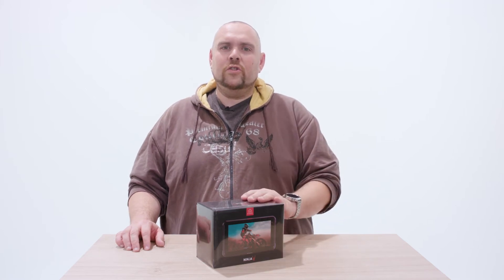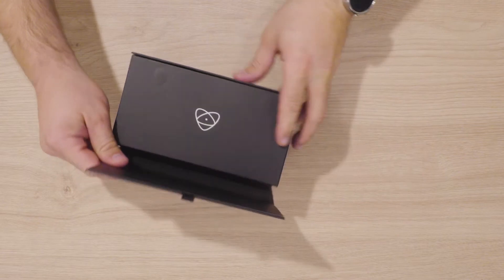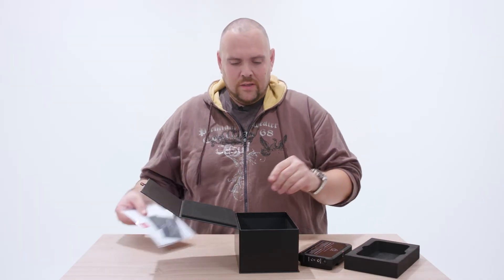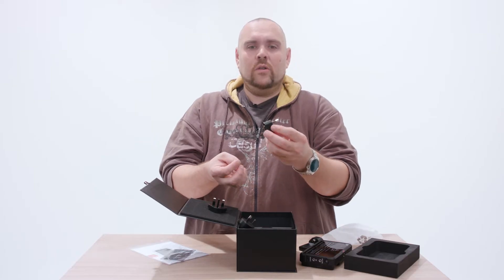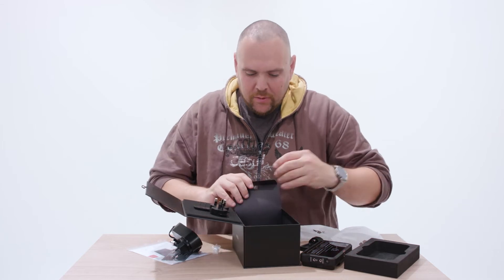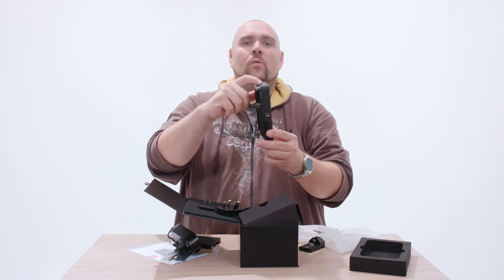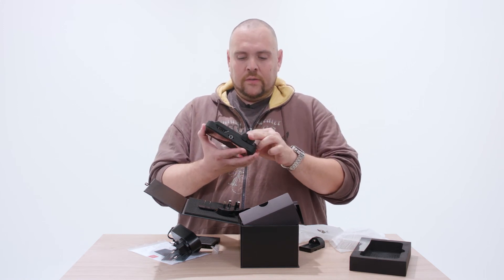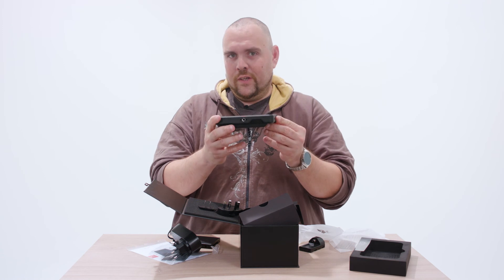UNBOXING Atomos NINJA V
Today we take a look what is inside the Atomos Ninja V box.